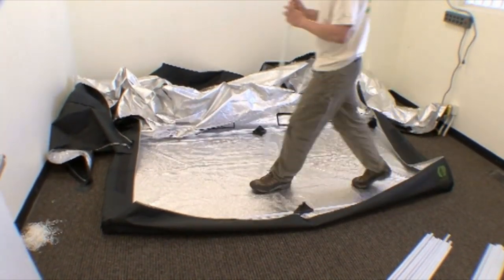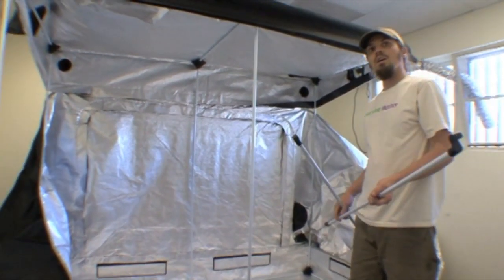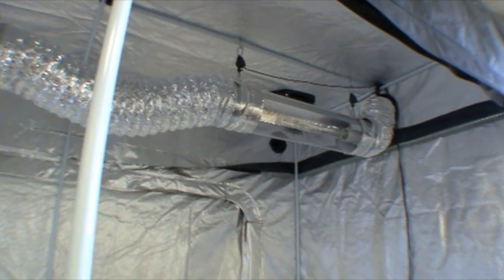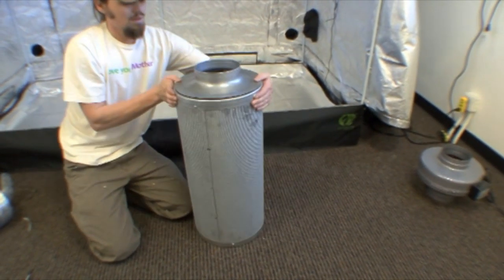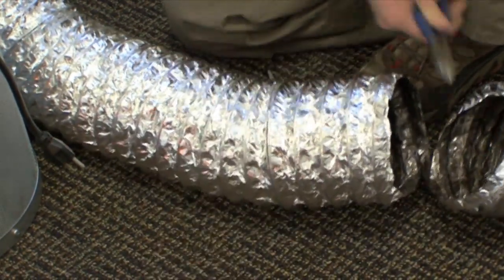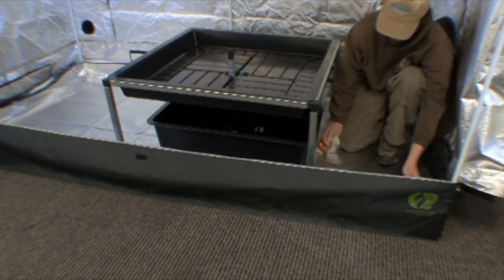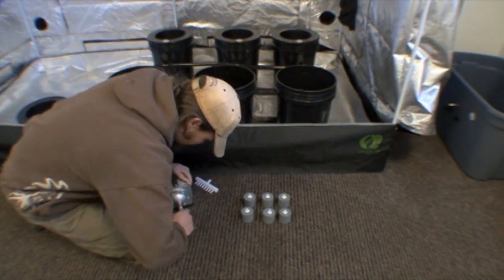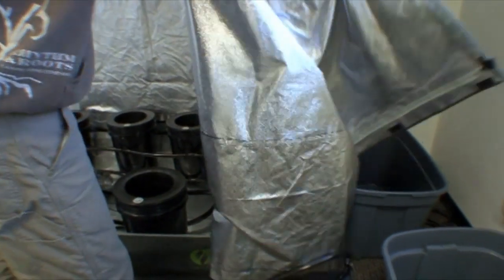Grow Room & Super BubbleFlow Hydroponic System 1